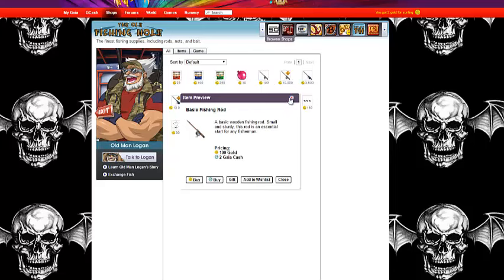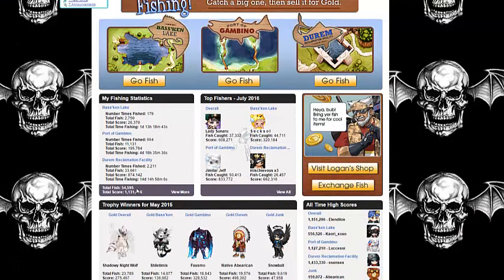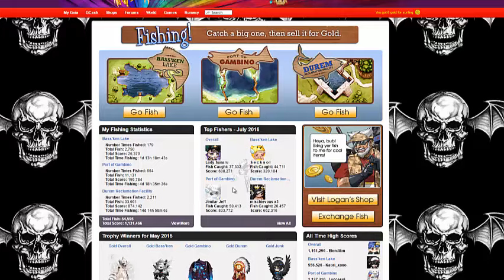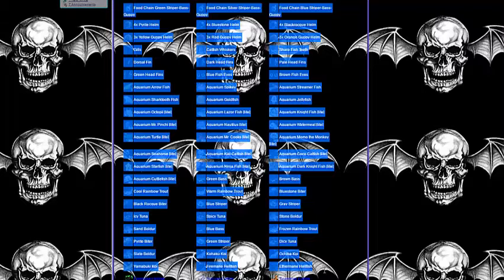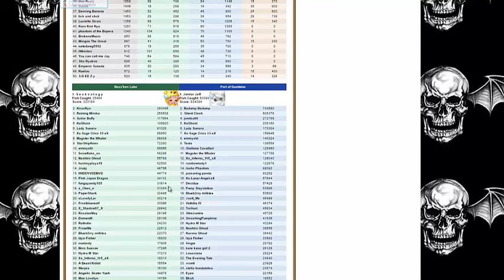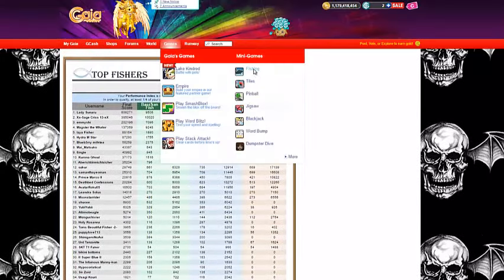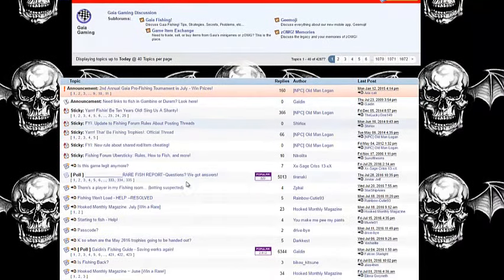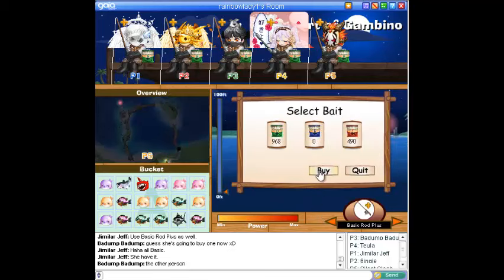GaiaOnline Beginners Guide To Fishing